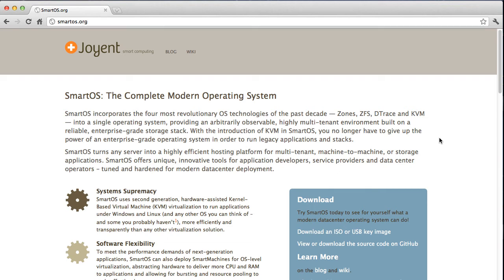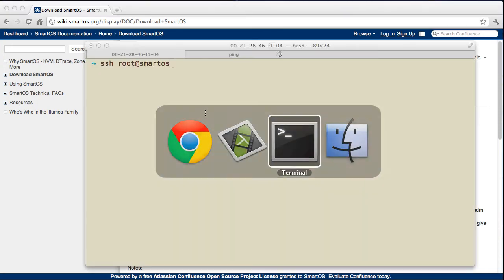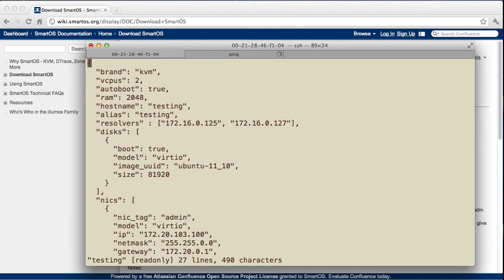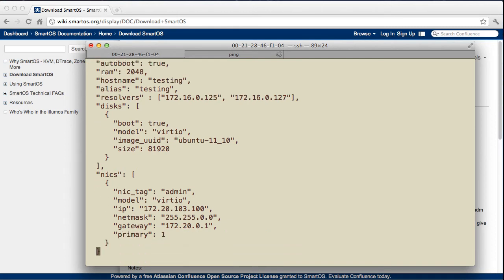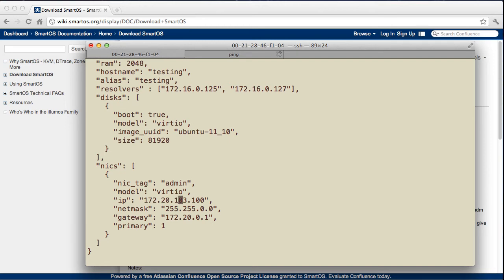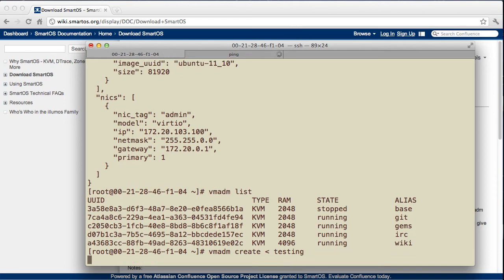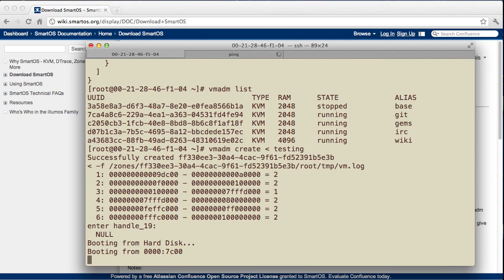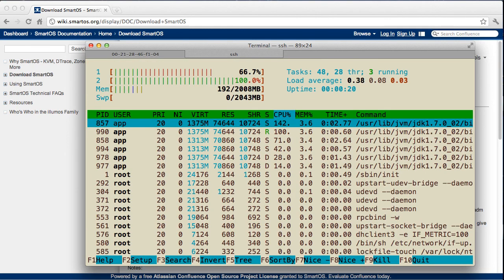SmartOS Guest Provisioning.mp4